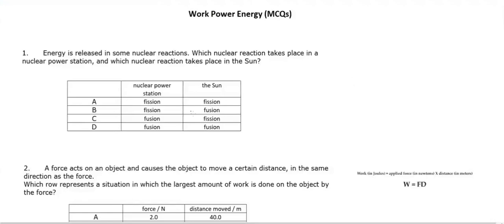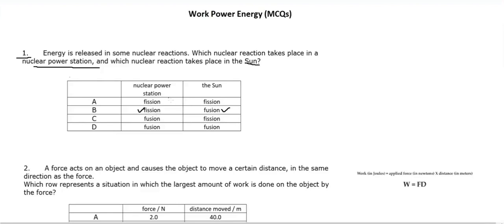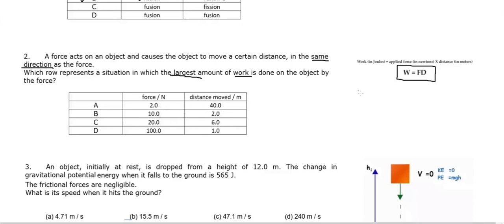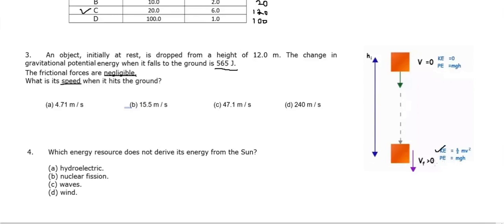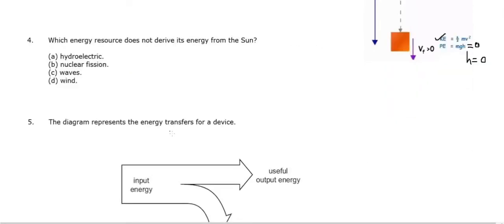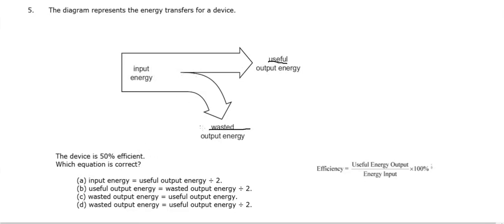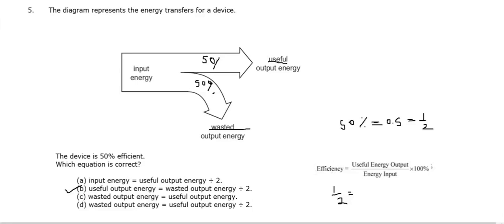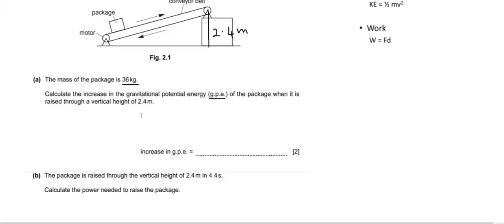Work Power Energy - Past Paper Problems - Part 1 | IGCSE Physics